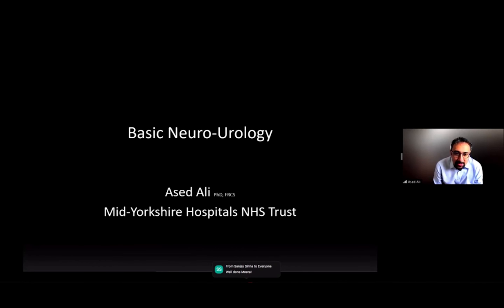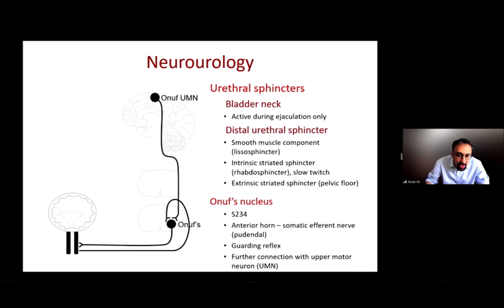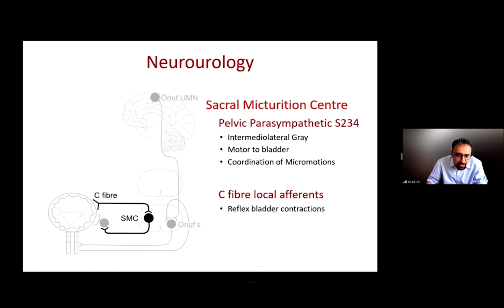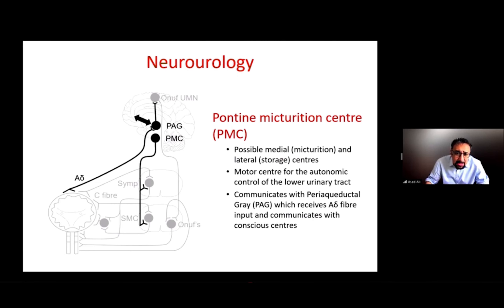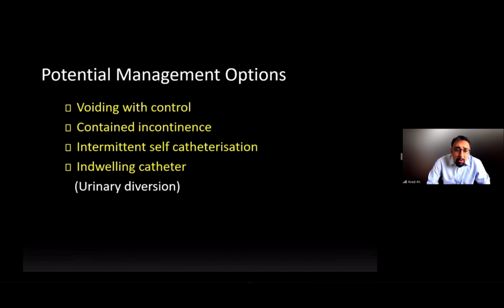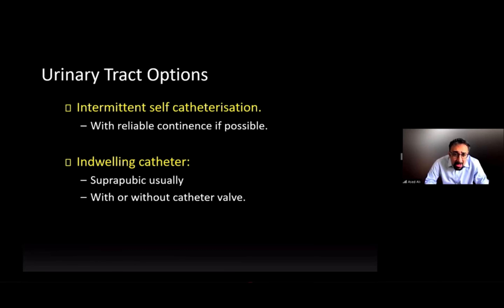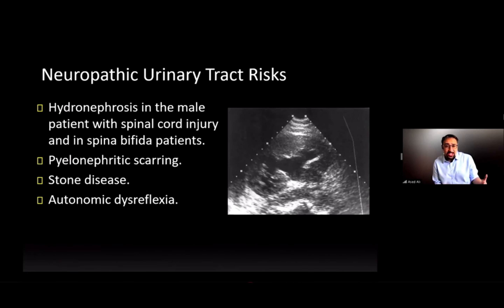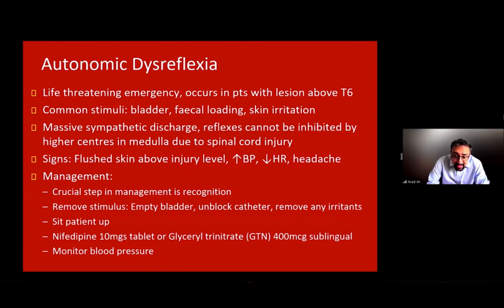Neuro Urology Exam preparation and for General Urologist; Autonomic Disreflexia; Spinal Cord Injury;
Neuro Urology for Exam preparation and for General Urologist; Autonomic Disreflexia; Spinal Cord Injury;